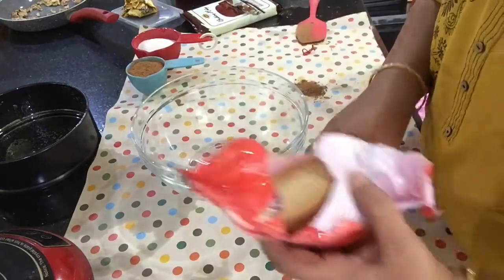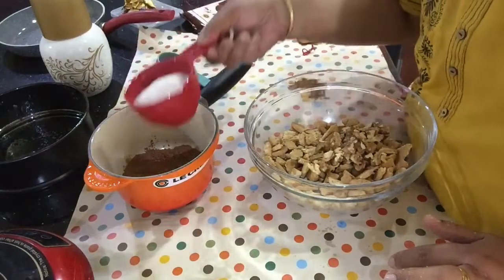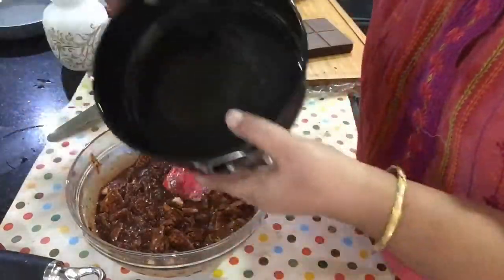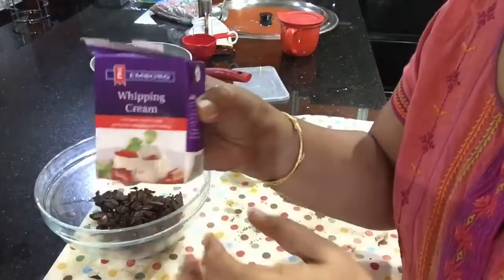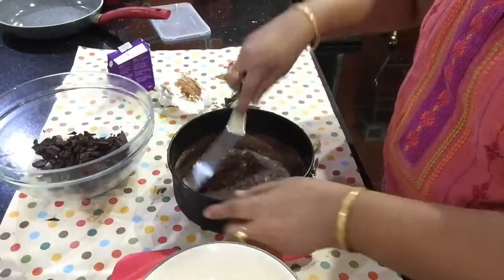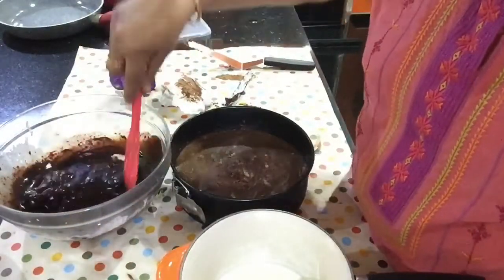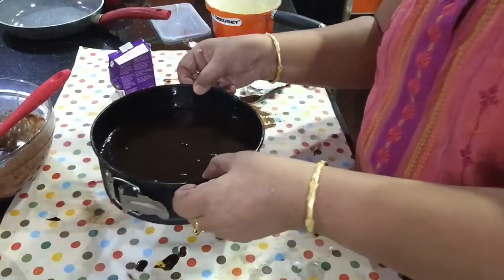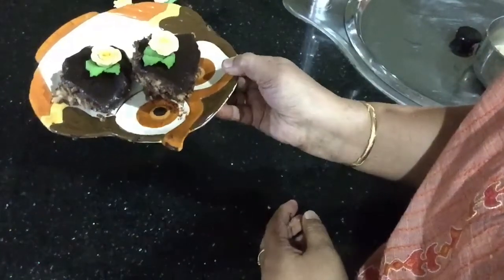Oven தேவையே இல்லை! கேக் செய்யலாம்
Medium size digestive biscuits cut in to small pieces .  boil 1/2 cup ,unsweetened coco powder, 3/4 cup castor sugar, 150 gam butter , 1 teaspoon venilla essance . Little bit cool down the mixture pour in to the biscuits .mix well put it in the refrigerator for 1 1/2 hours . 120 g bitter chocolate cut in to pieces 150 ml whipping cream just boil and mix with the chocolate . Pour the sauce in to the biscuit .set in  the refrigerator for 6to 7 hours